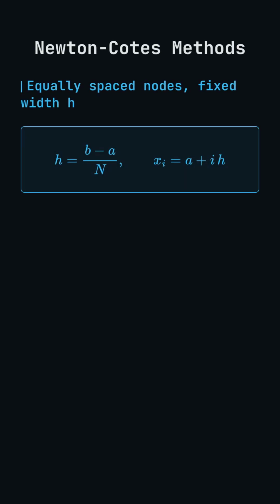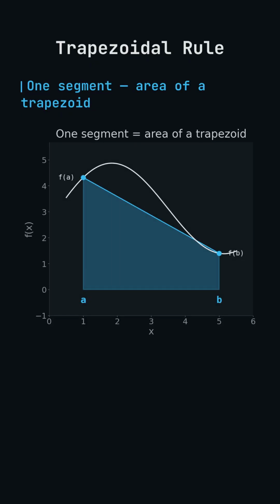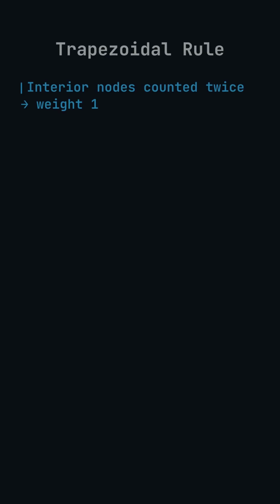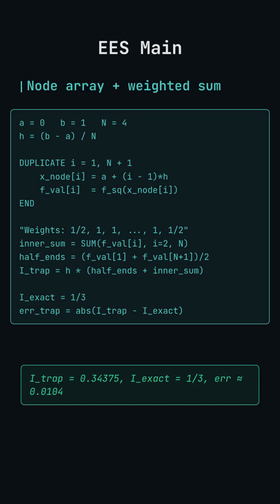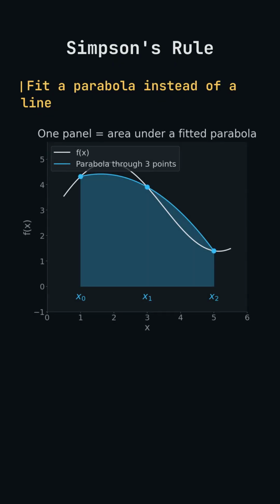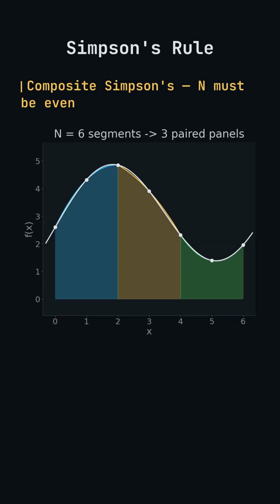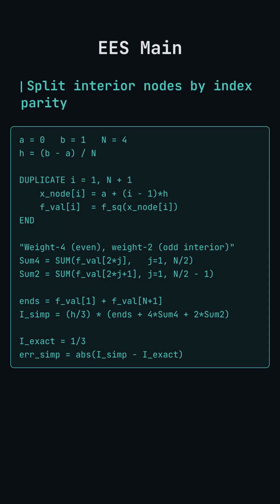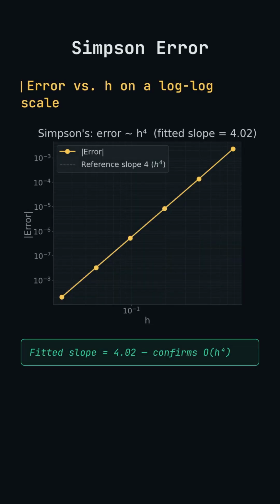Numerical Integration - Trapezoidal rule and Simpson's rule.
This is a short video on the ideas behind numerical integration over fixed grid points - the trapezoidal rule and the Simpson's rule.